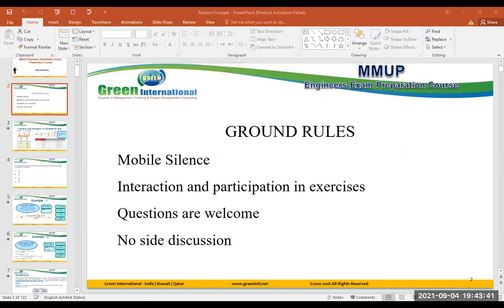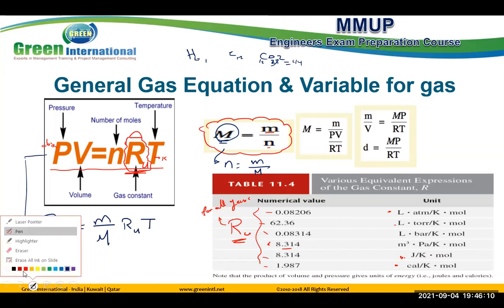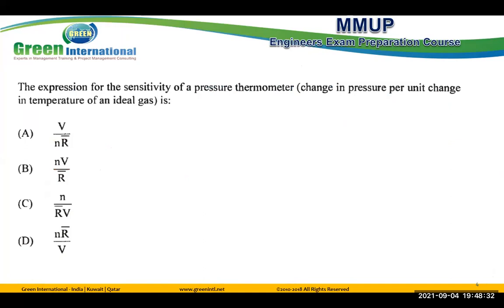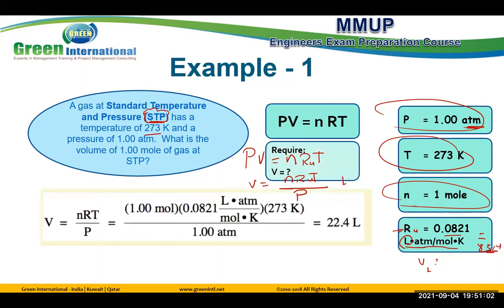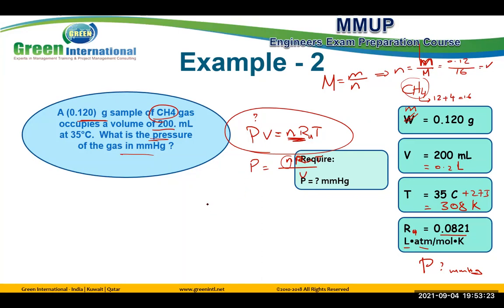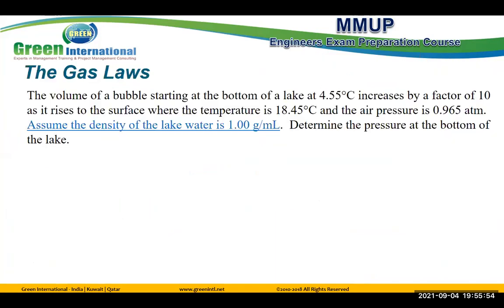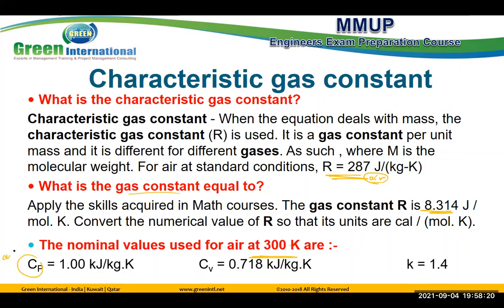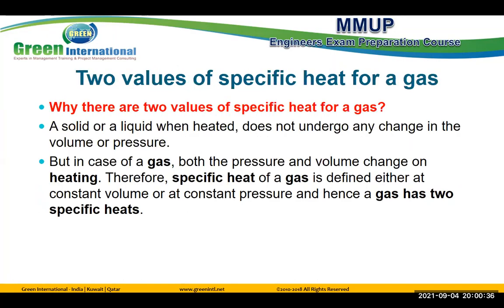UPDA Mechanical Exam Preparation Classroom Training | UPDA Qatar Mechanical Study Material